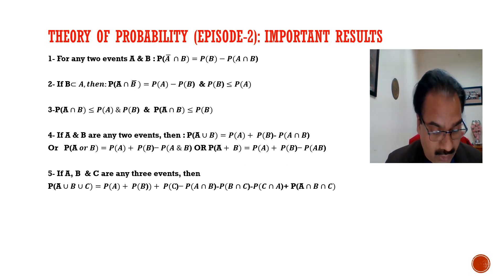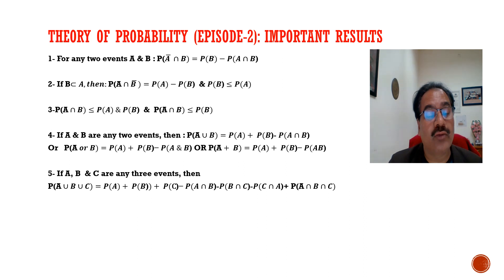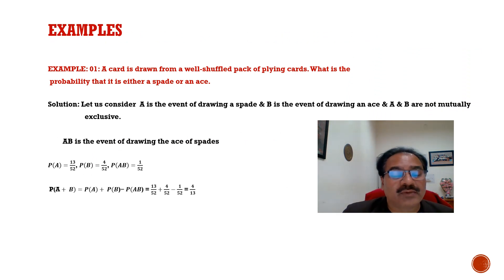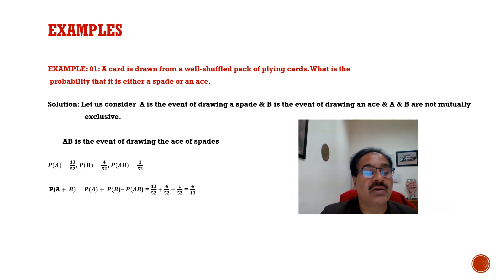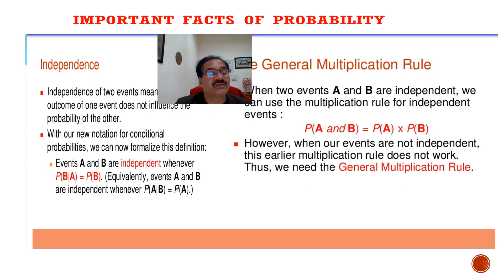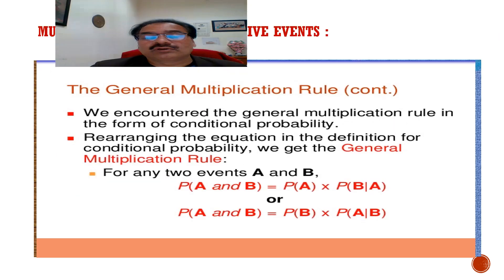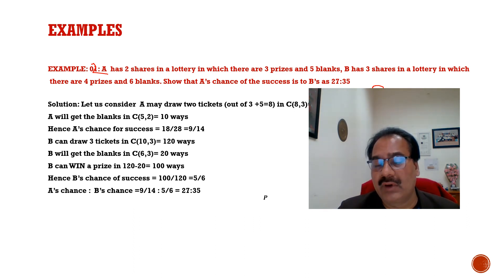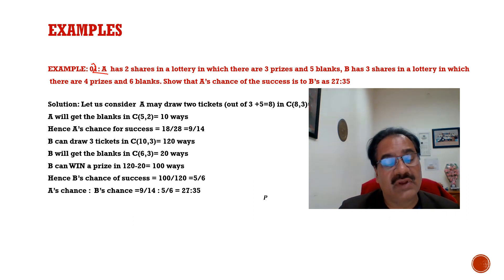CONDITIONAL PROBABILITY: Prof.(Dr.)Ravi Kant Mishra